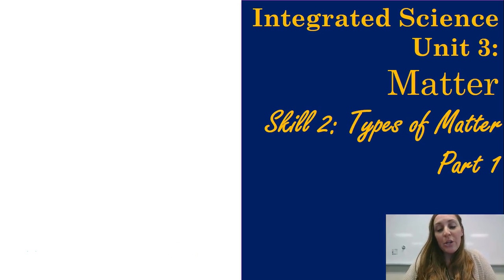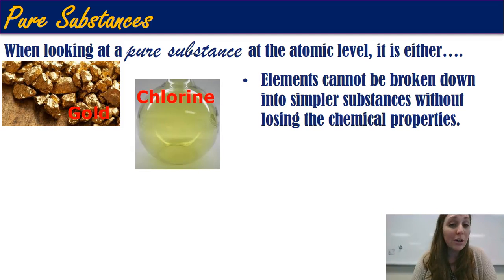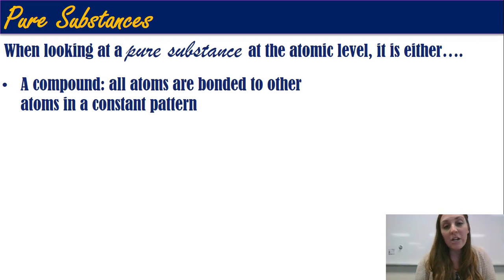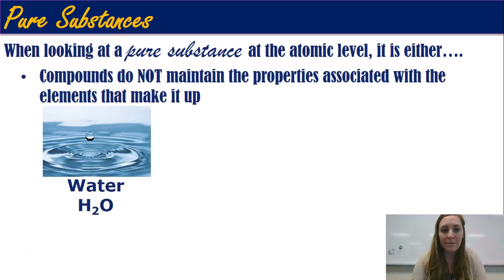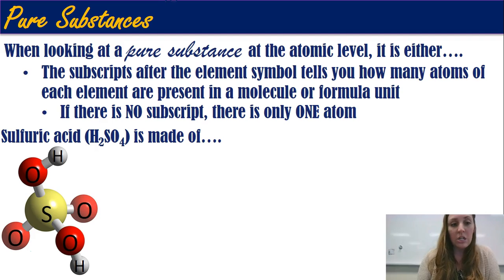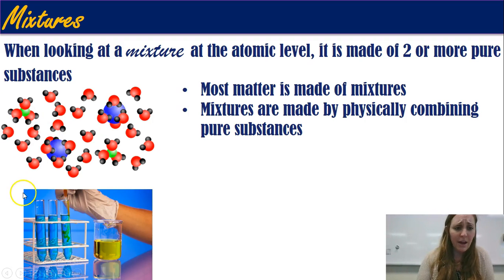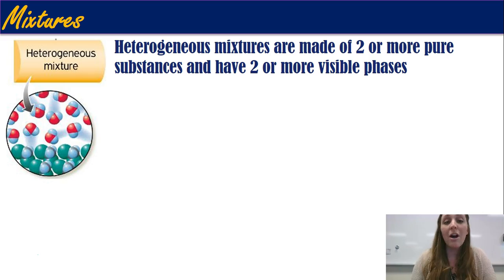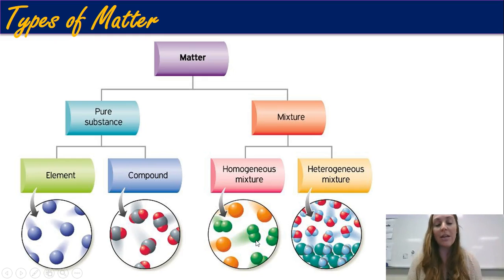Integrated Science: Unit 3 Skill 2 Part 1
Integrated Science: Unit 3 Skill 2 Part 1- Types of Matter
These notes will cover the differences between pure substances (elements and compounds) and mixtures (homogeneous and heterogeneous). Students will learn the properties that determine if a substance is an element, compound, or mixture and how to identify it.